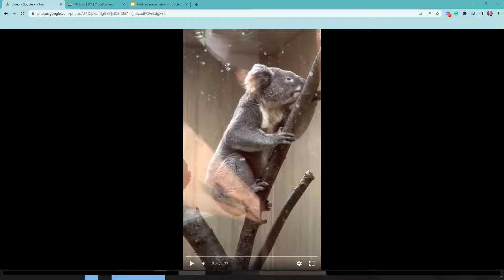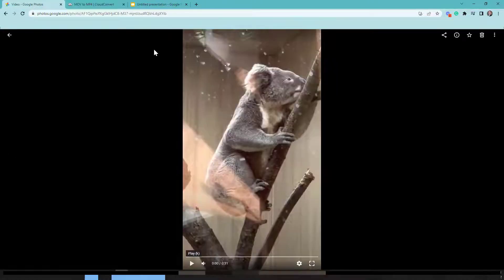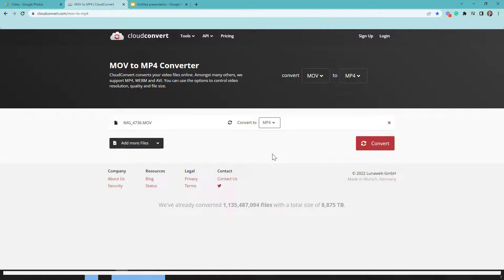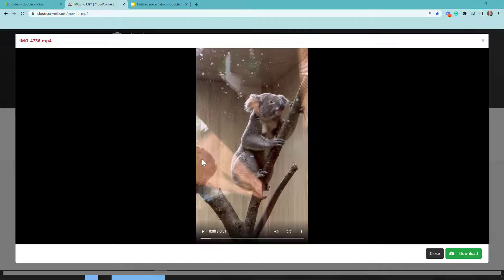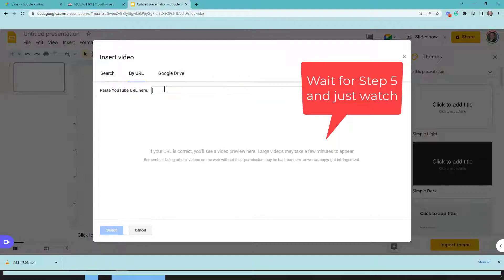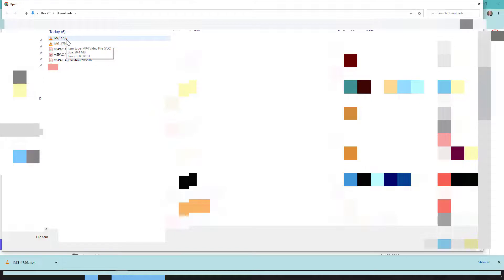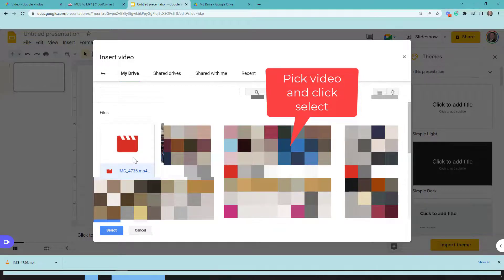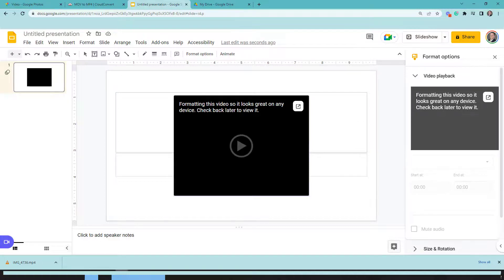How to convert .MOV (iPhone videos) to .MP4 (Microsoft PowerPoint or Google Slides)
I was so frustrated when I tried downloading my iPhone videos to a Google Slides presentation, and I want to save you the frustration. Please watch my six-step process of a how-to convert .MOV (iPhone videos) to MP4 (Google Slides or Microsoft PowerPoint). Have a blessed day!